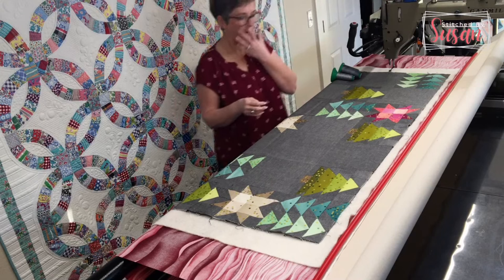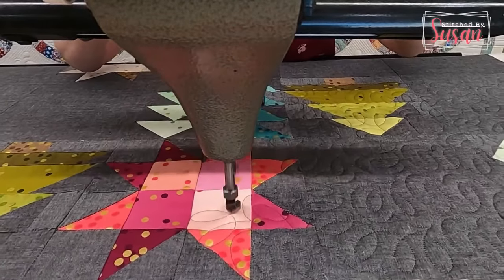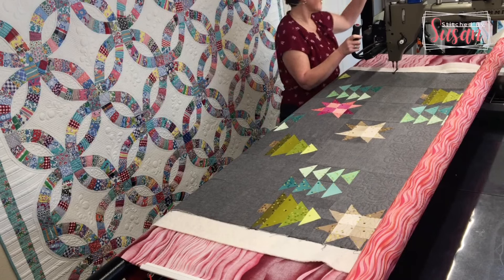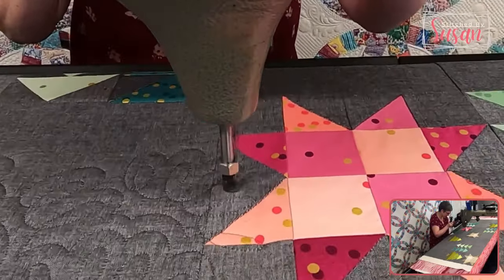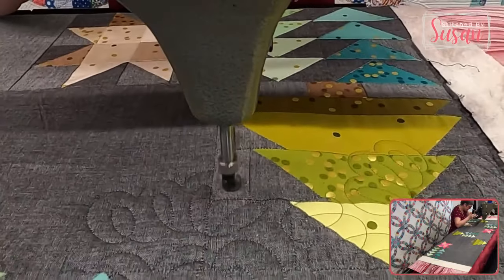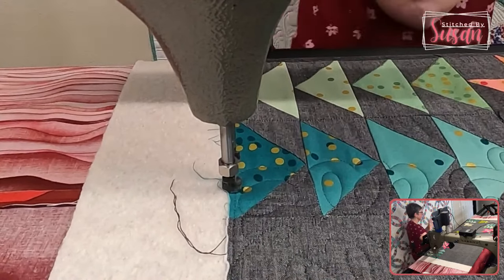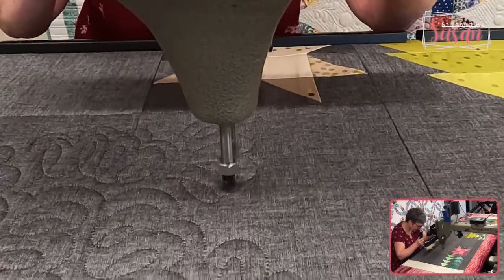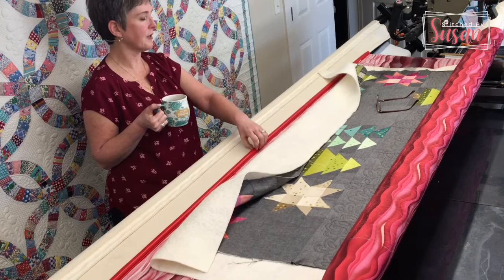Live & Unscripted - FILAMENTS, a freehand quilting design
Working out the details of a new free motion quilting design is the highlight topic of this Quilting Reality Show episode.

This project is entirely free motion quilting; without a pattern or pantograph. FILAMENTS is a new design for me; in fact I've only quilted on 2 previous projects.  Its seemed very fitting for this Christmas-y, sparkly quilt.

In this episode I focused on how I develop a new freehand design.
 - What are important features of a free motion design?
 - Is it easy to remember and repeat?
 - How can I make it flow gracefully, and move across the quilt top?
 - What are some options for traveling, or transitioning?
 - Can quilting free motion designs seriously improve your custom quilting skills?

On the last pass, I ran out of backing before I ran out of quilt. Yikes!

Since this is a reality show, I talked off the cuff about several different options for fixing the dreaded short backing disaster. for photos of the actual steps I took after this episode aired. I'm happy to say the result was a SUCCESS!

If you're a beginner or novice free motion machine quilter, you'll find this episode will give you guidance for ways to practice and hone your skills, as well as a close look at this FILAMENT design being quilted out, step by step.